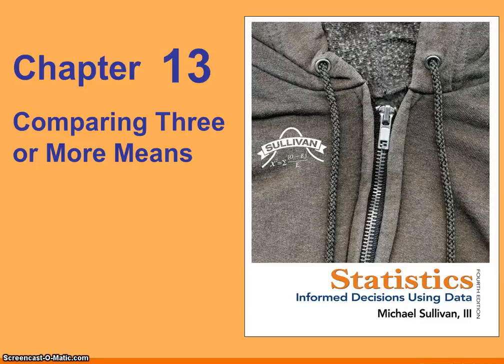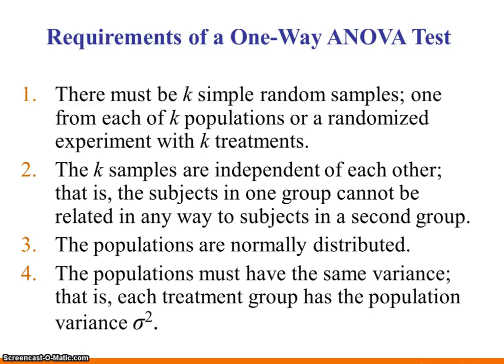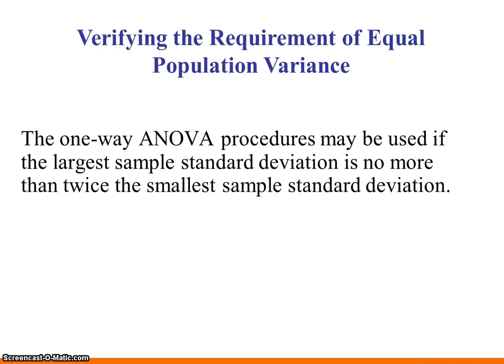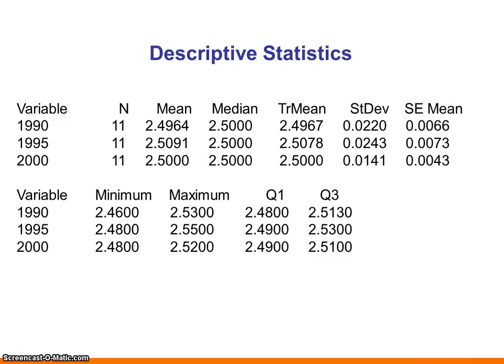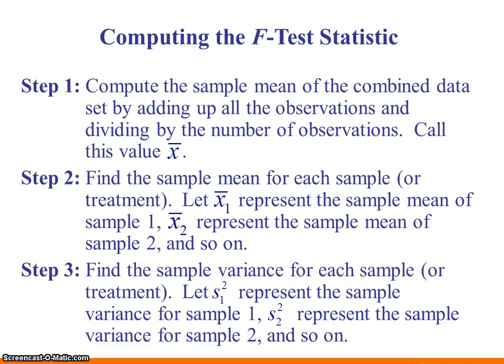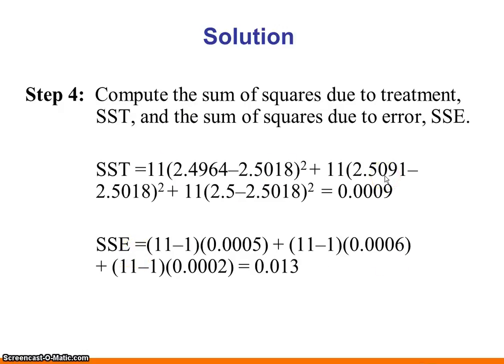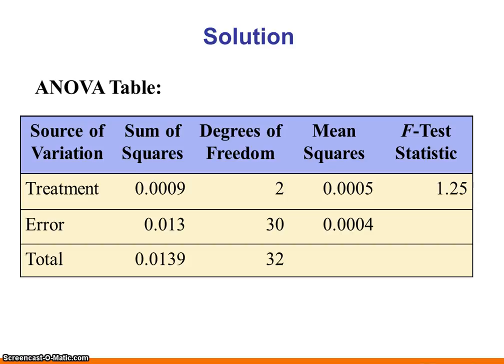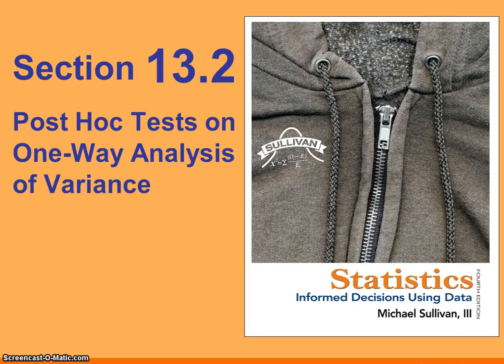13 1 ANOVA Sp15